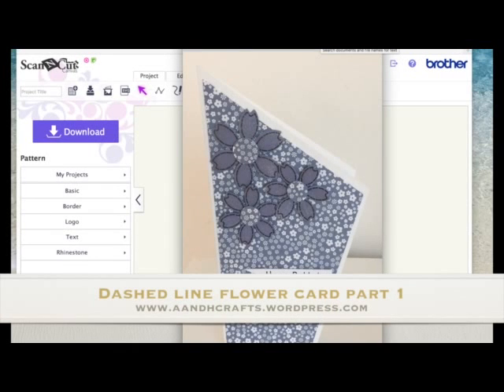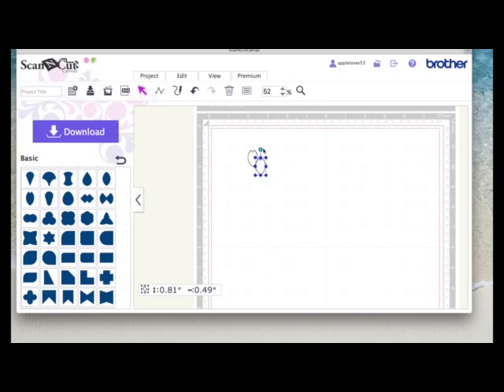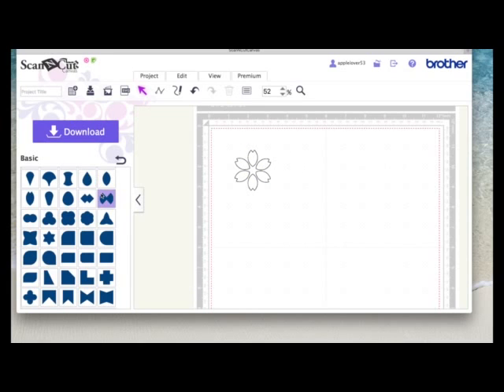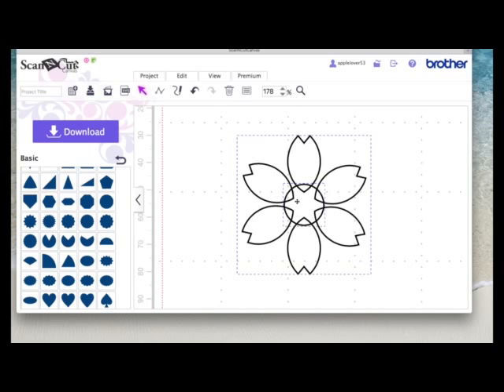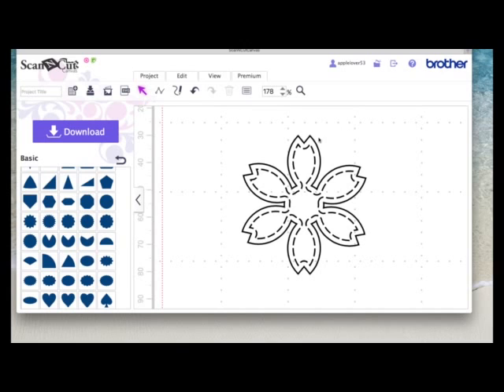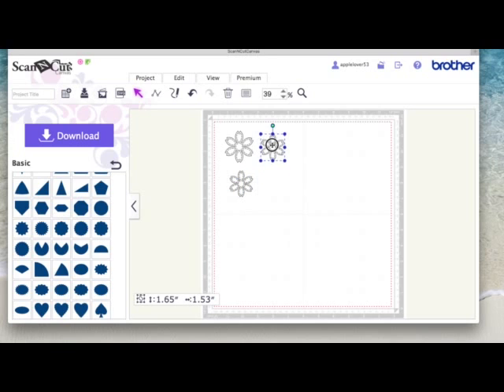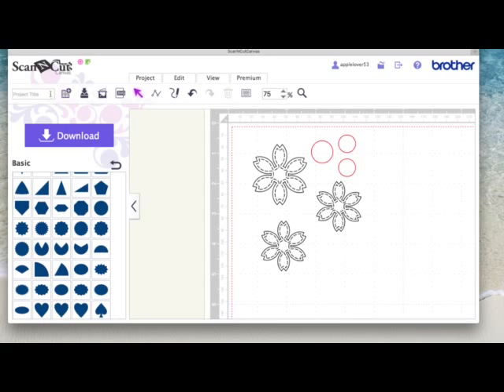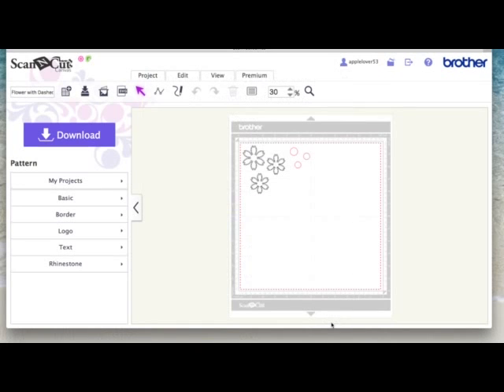ScanNCut Dashed Line Flower Card Part 1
ScanNCut MACHINE Play List
You can use the Zig 2 way glue pen to restick your mats

In this video I use ScanNCut Canvas to make this flower design from an inbuilt simple shape, I show how to assign cut and dashed draw lines to the flower and how to download it for use with your ScanNCut machine. See part 2 for how to make the card, with a matting layer and finish off this project.